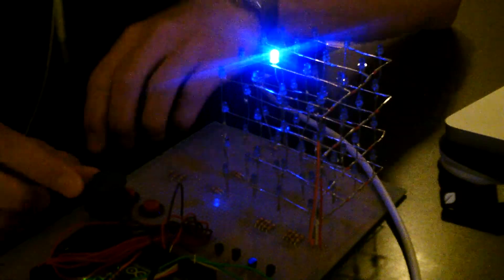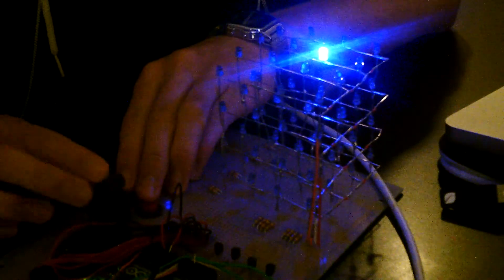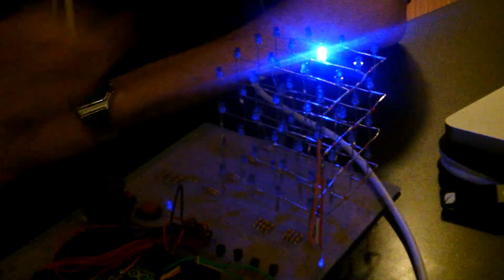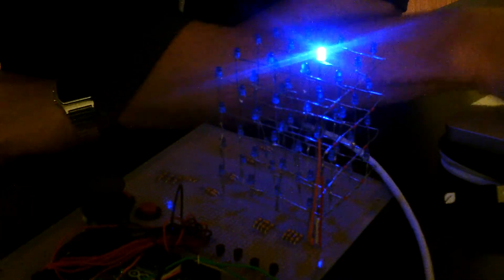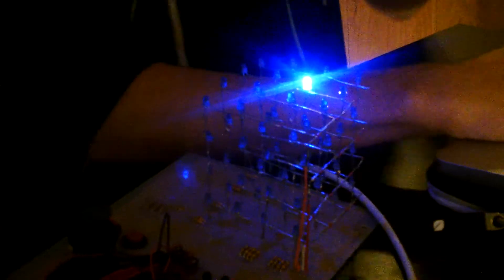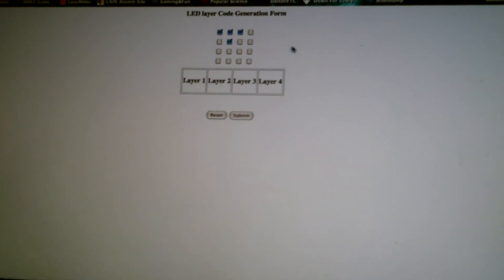Chris' 3D snake game progress